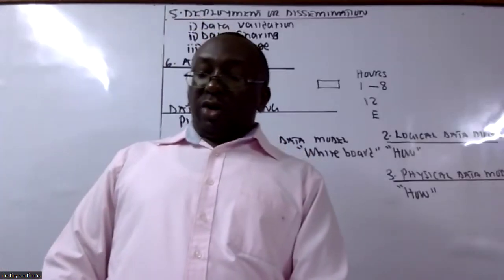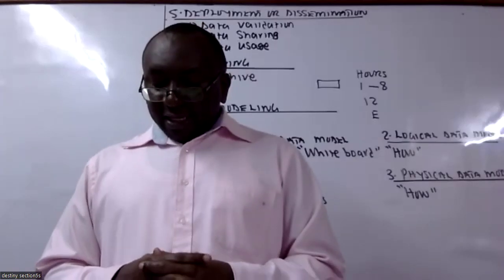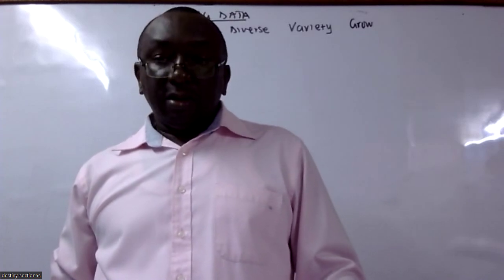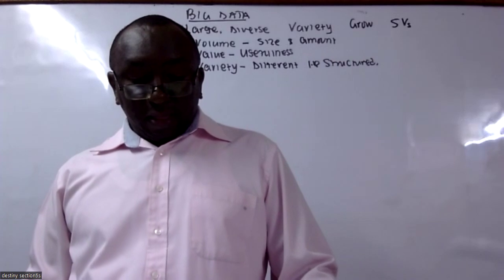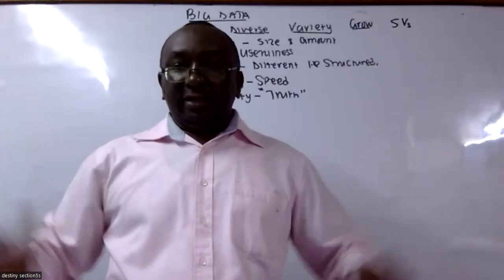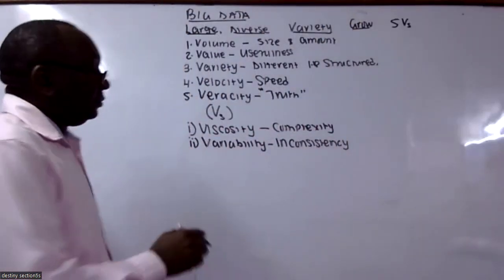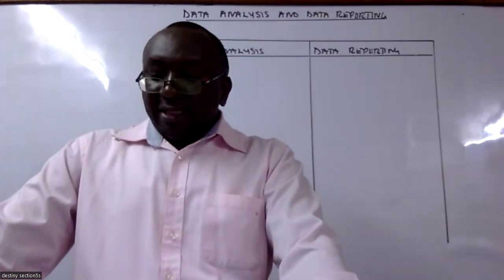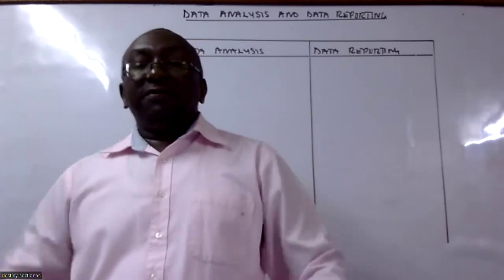BDA: BIG DATA